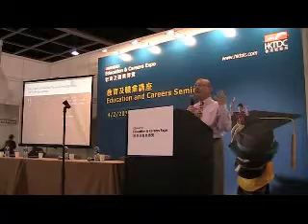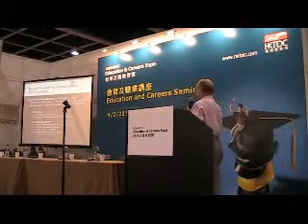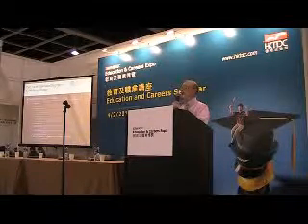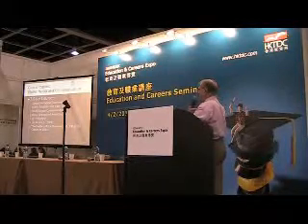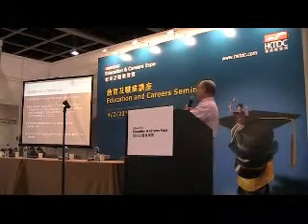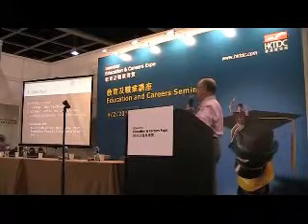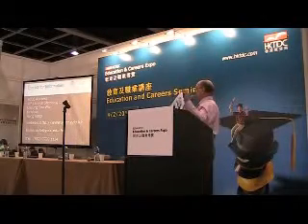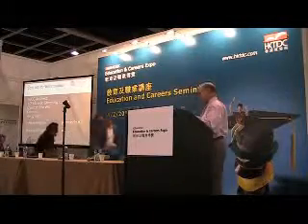Expo04Feb2010_2.wmv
Yew Chung Community College Seminar at Education & Careers Expo 4 Februaru 2010 Part 2